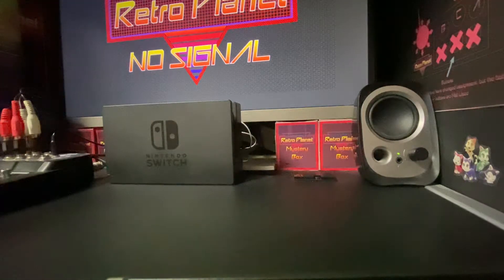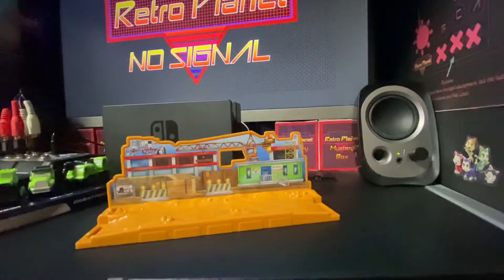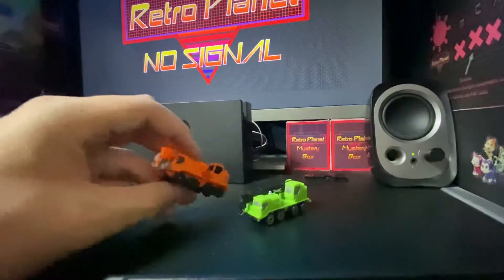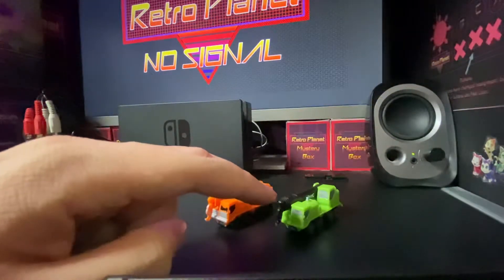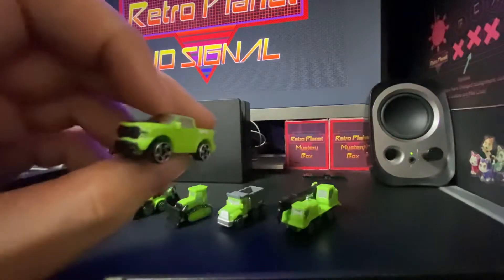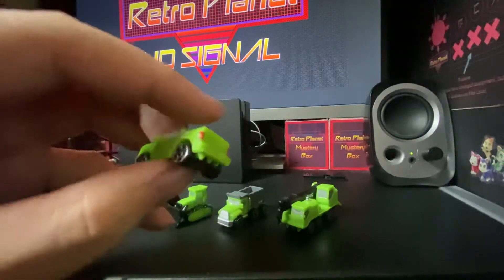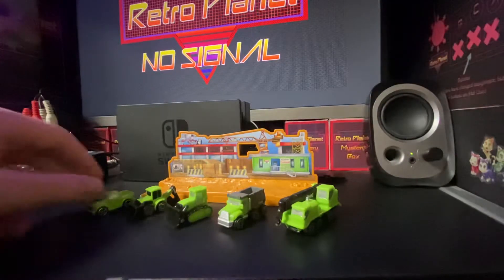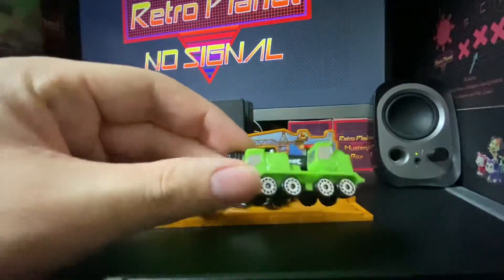Micro Machines Series 3: Construction Crew + Series 4 Preview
Here is another unboxing from Micro Machines Series 3 World Pack, personally a good one in my opinion

I am still on the lookout for the Rare, Ultra Rare and Treasure Variants